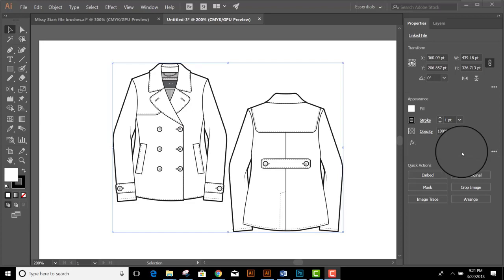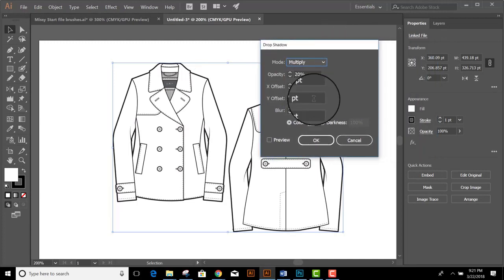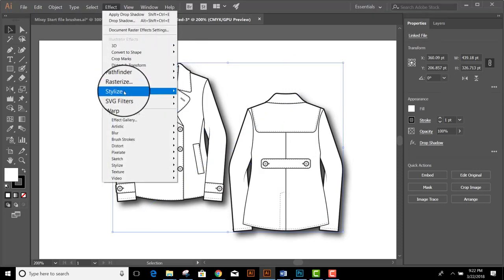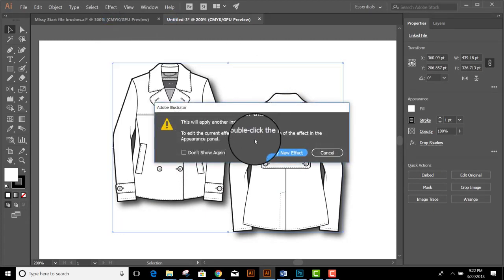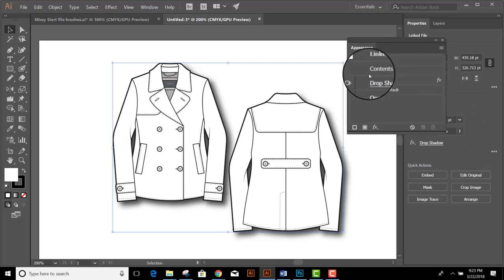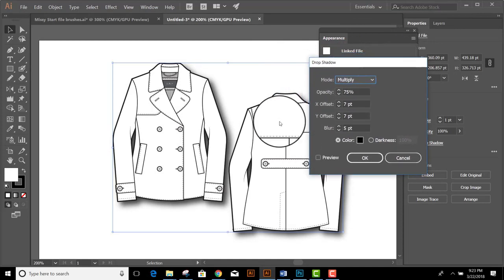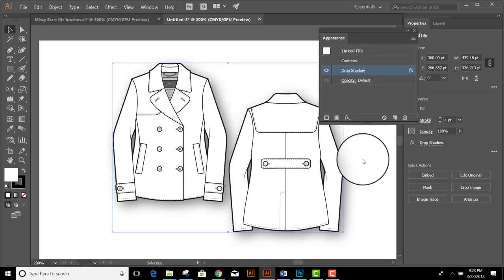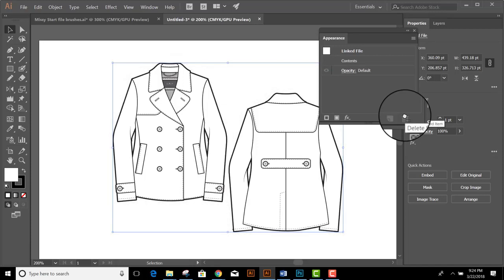Adobe for Fashion: How to Edit or Delete a Drop Shadow in Illustrator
How to Edit or Delete a Drop Shadow in Adobe Illustrator.

Was this tutorial helpful?  You can also request a topic for a future video and then watch for it.

Do you need more extensive training? Take one of my Lynda.com courses.